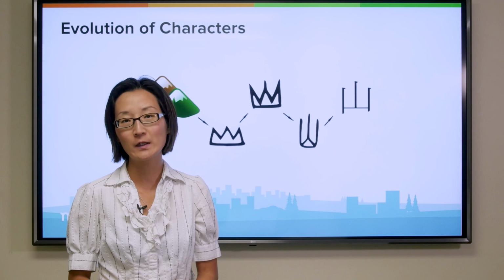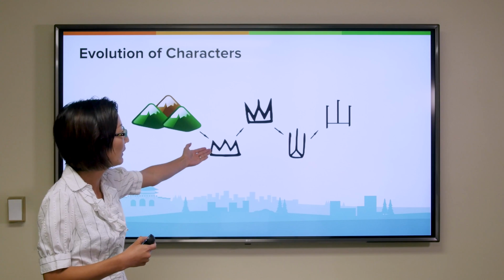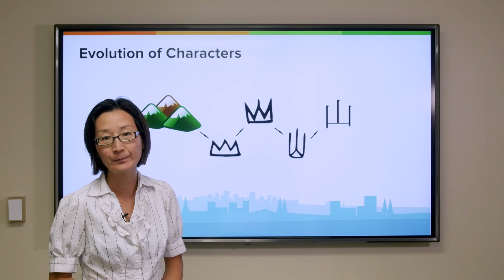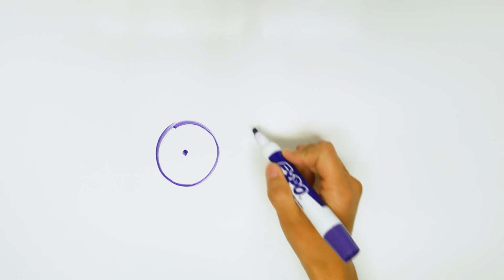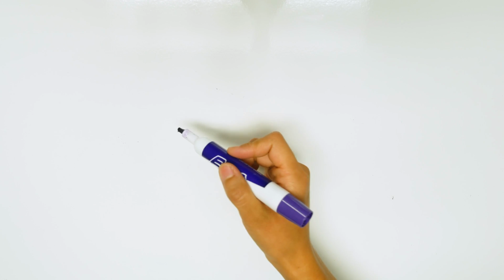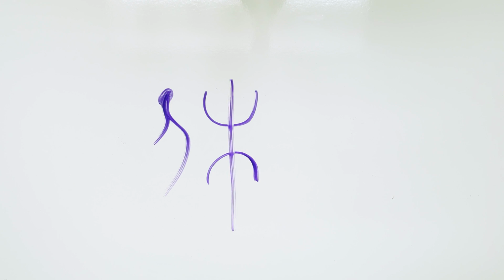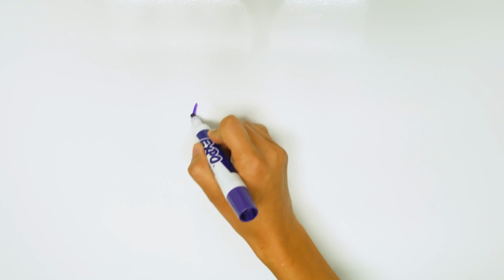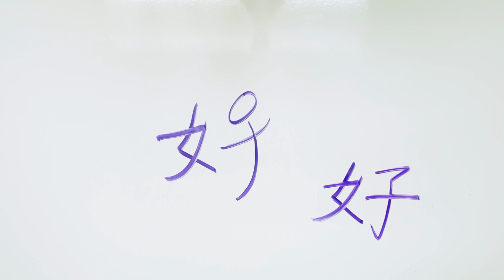The Evolution of Characters - Basic Chinese Mandarin Ep. 26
If you're anything like us, you might have wondered why Chinese characters look the way they do. Follow along with Jinyi as she draws out and explains the fascinating evolution of different characters!
Got a question, comment, or suggestion for a future video?
Ready to take what you’ve learned and apply it to real-world conversations? Mango’s Mandarin Chinese course is the best way to practice.